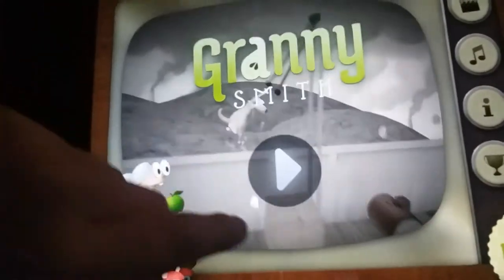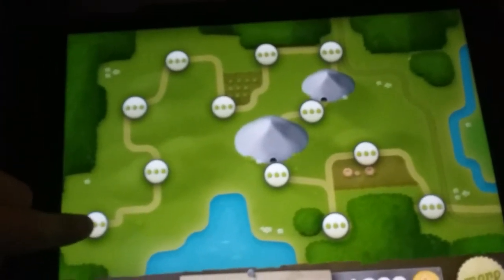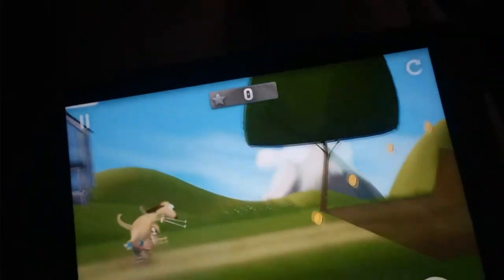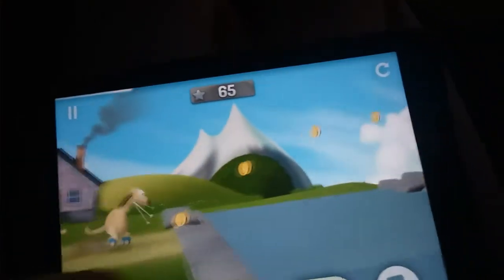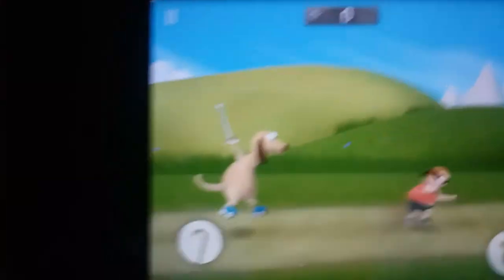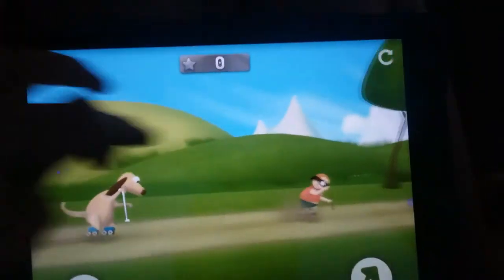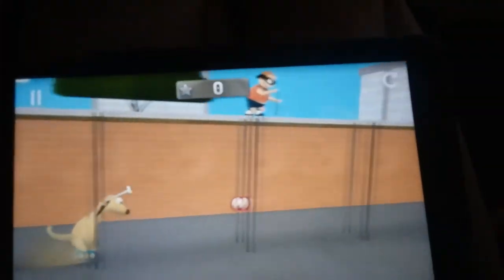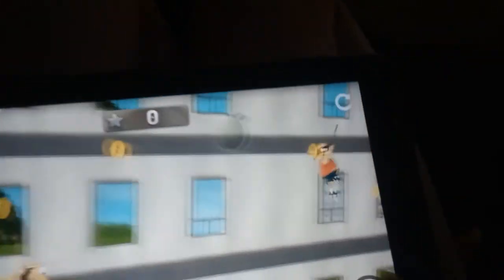Granny Smith gameplay